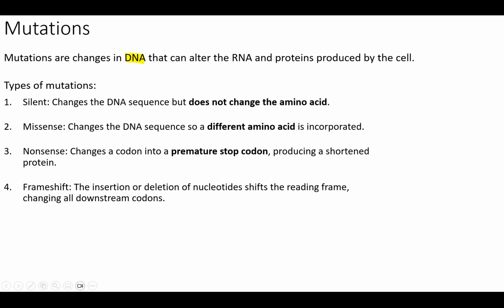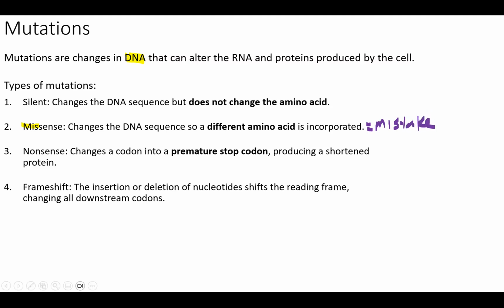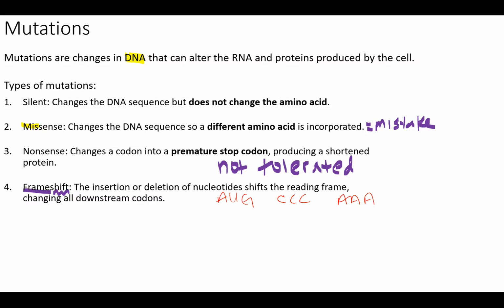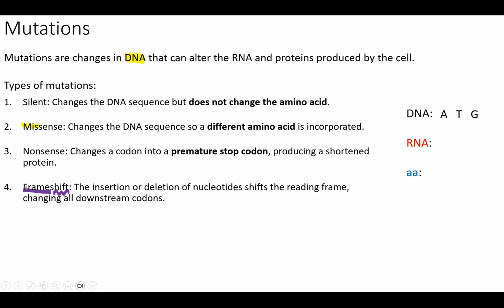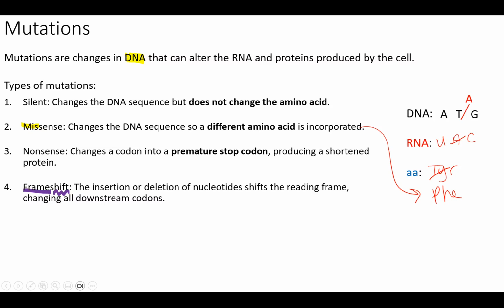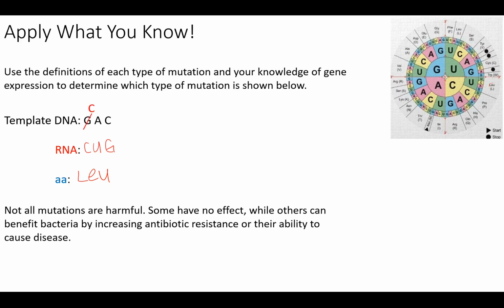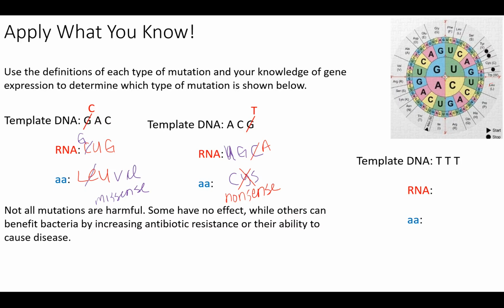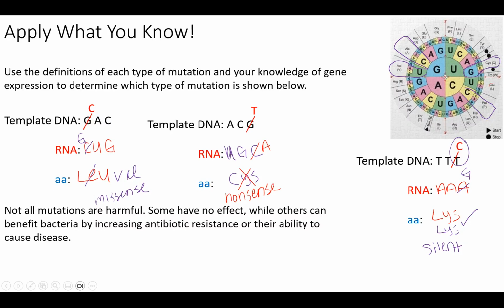Mutations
This video explains what a mutation is, defines several types of mutations (silent, missense, nonsense, and frameshift) and provides examples of each.